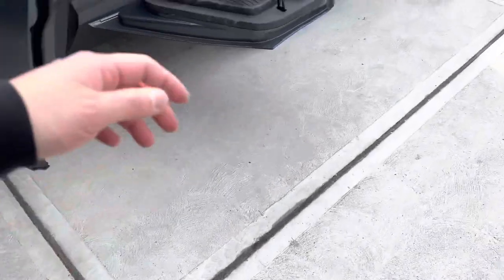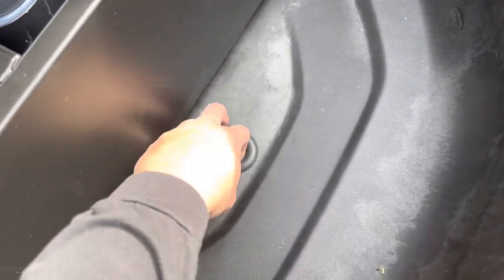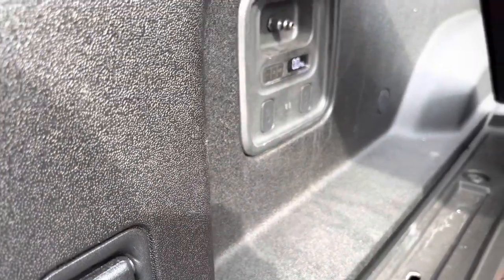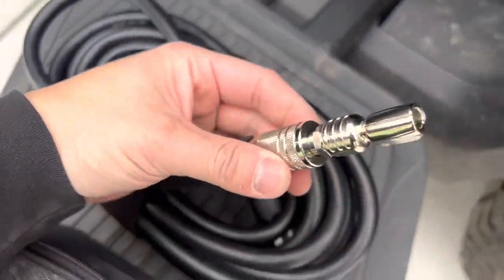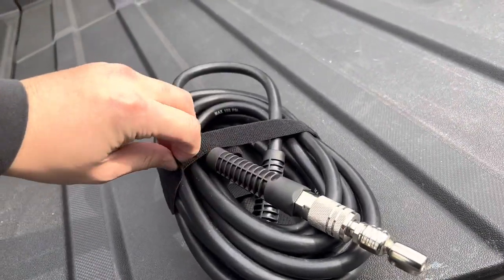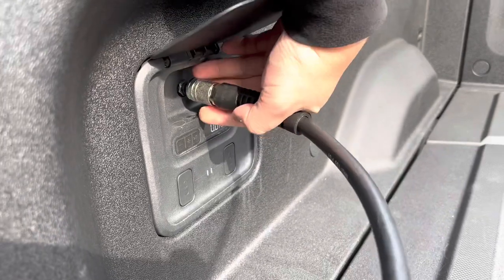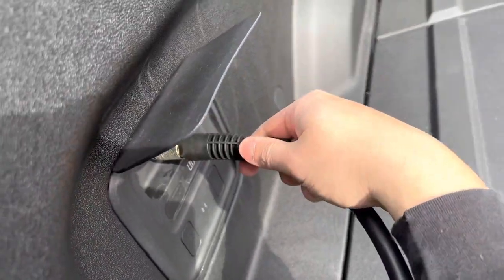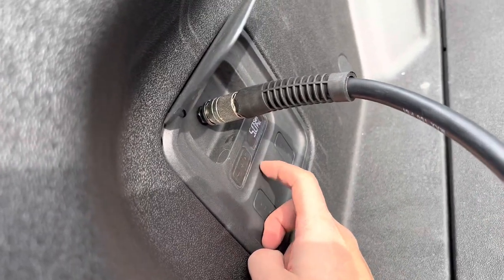Rivian R1T Drain Plug + Air Compressor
You can use the air compressor to clean!